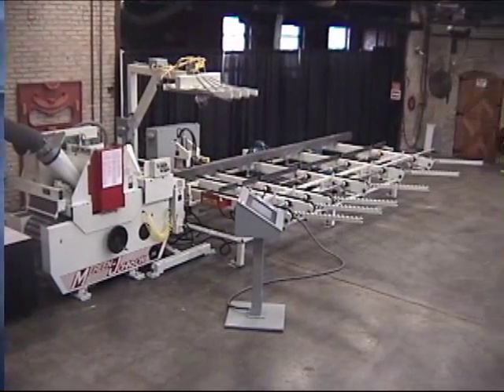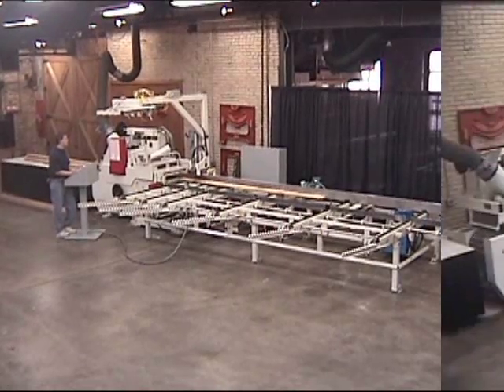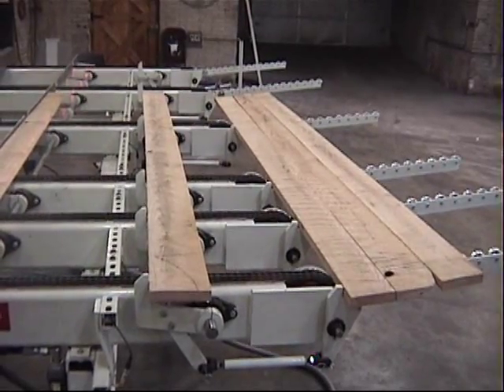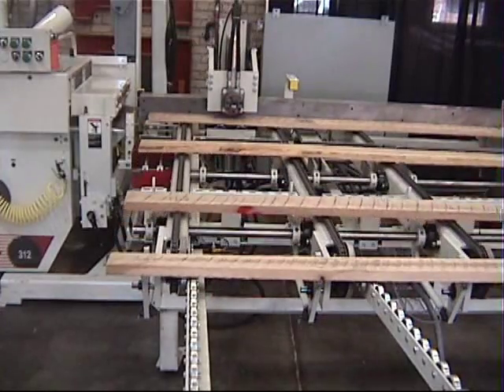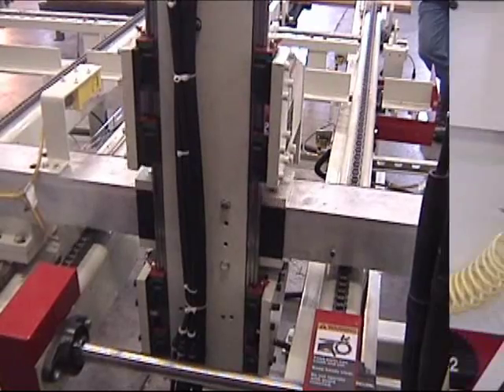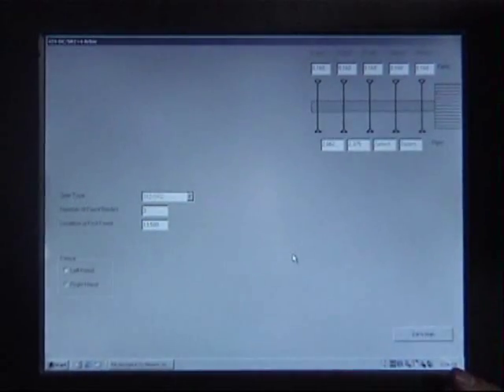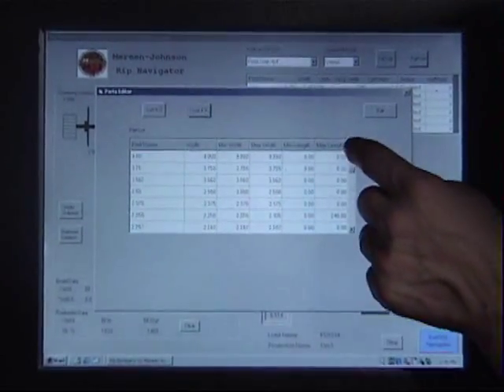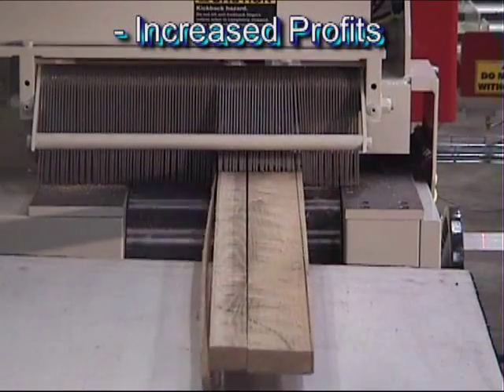Mereen-Johnson Rip Navigator Optimizing System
Rip Navigator Scout Optimizing System
Mereen-Johnson Machine Companys Rip Navigator Optimizing Scout System for the Gang Rip Saw provides big shop production and features in a small footprint and is affordably priced.
Rip Navigator is equipped with a multiple point measurement system to define board width, length and crook.  The system can be run in automatic mode or can be monitored by an operator to evaluate each computer generated cut solution.
Rip Navigator provides increased production, better feeding accuracy, detailed production reporting, improved lumber yield, higher profits and greater operator safety.